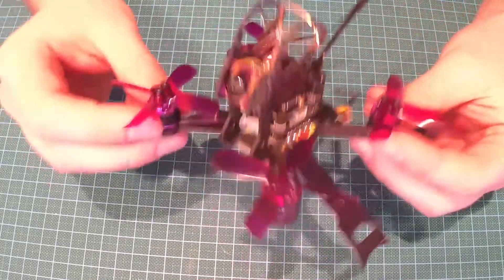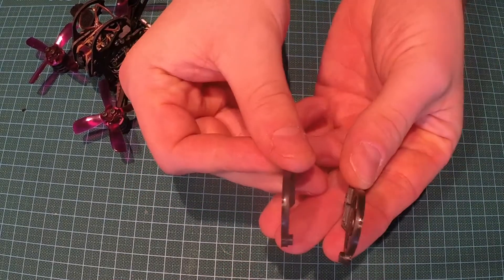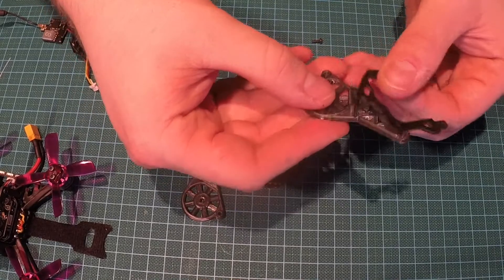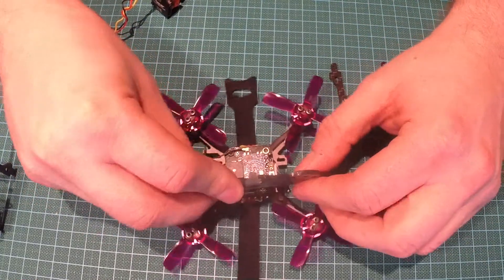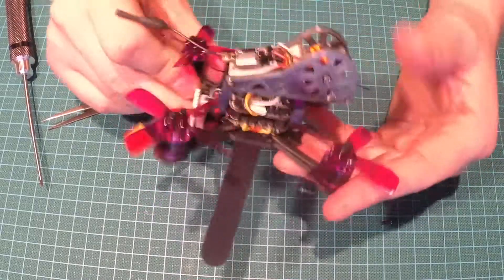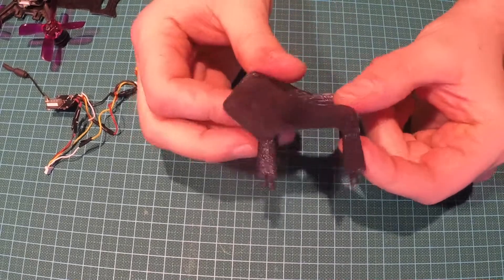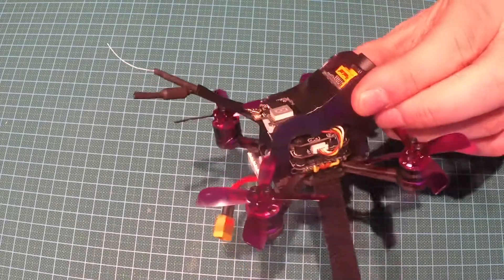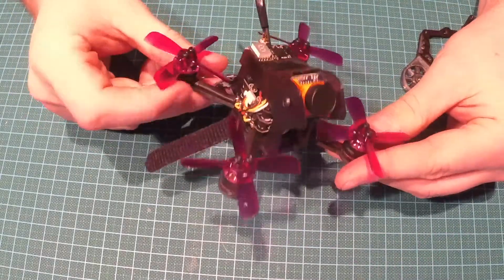Camera mount options \\ Lizard95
I got a feedback on one of my videos about i should make a video describing different options for mounting a Runcam Micro swift in the Lizard95. Here it is! 3 different options.